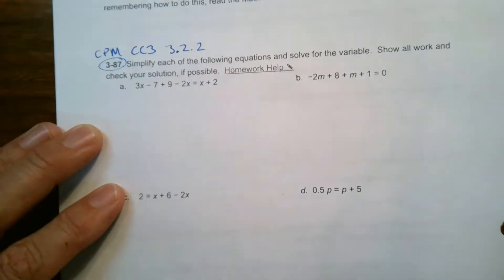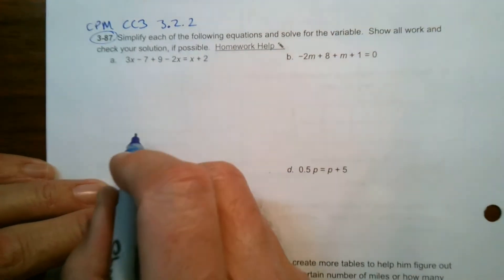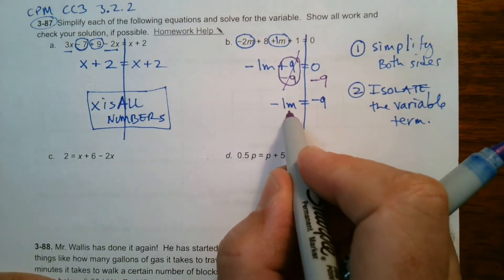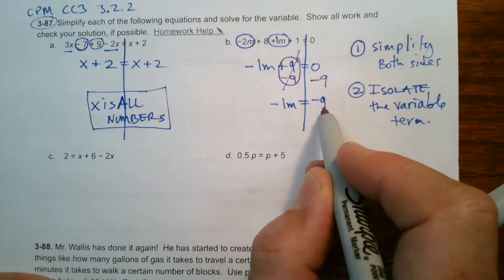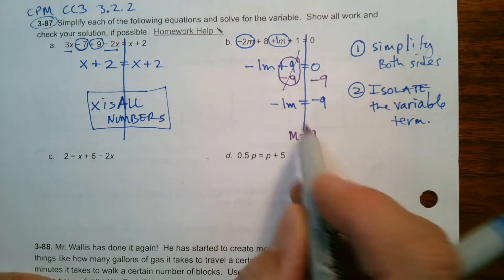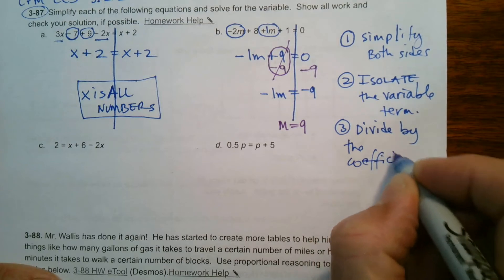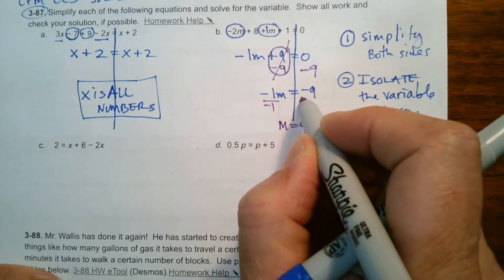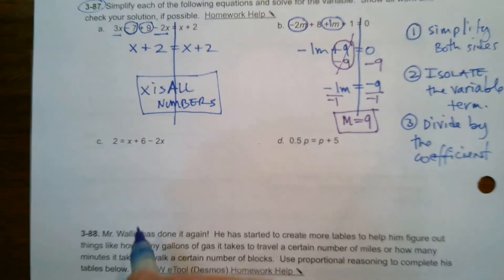CPM CC3 Section 3.2.2 #3-87 (Solving equations)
Learn from Mr. Dell as he explains the process of solving equations with one variable.